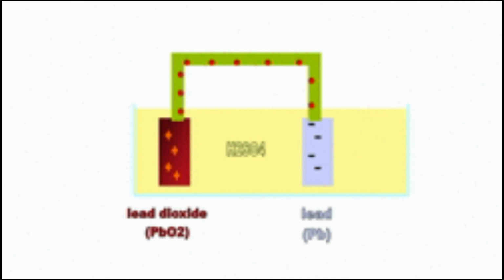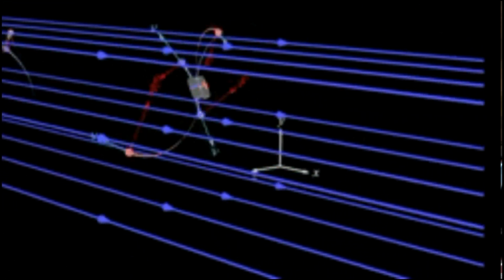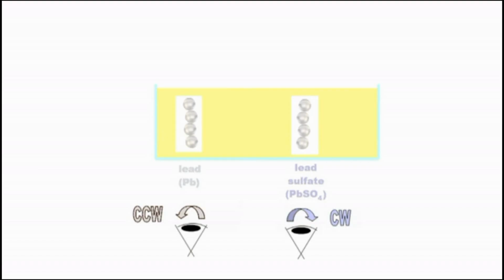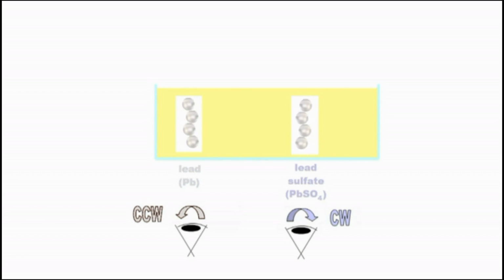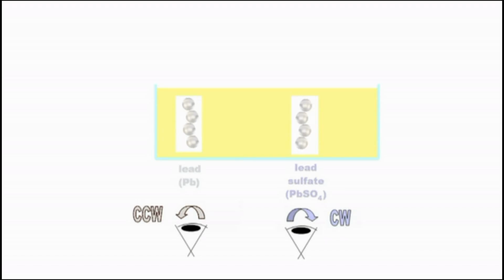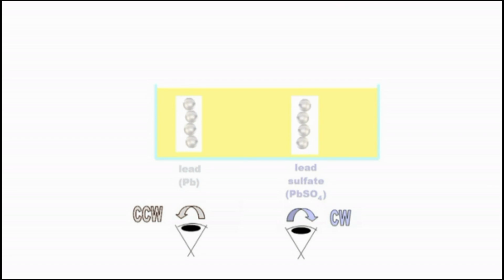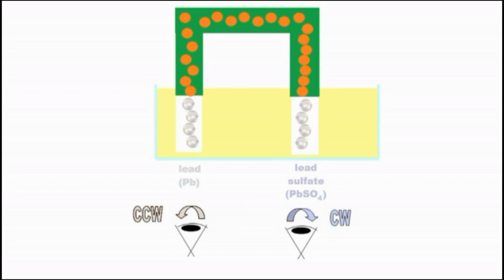How a battery works: What is electricity?